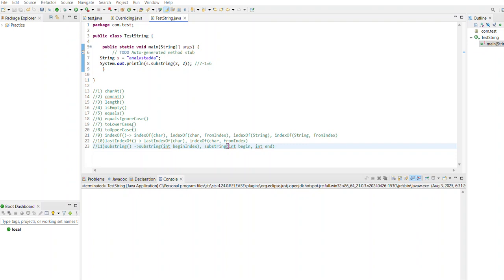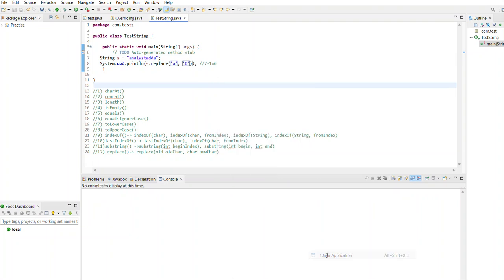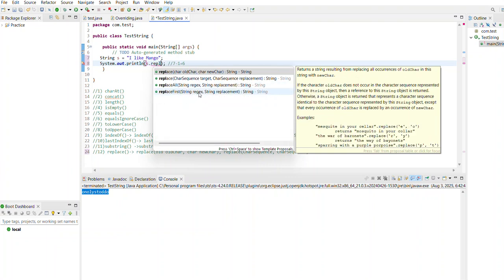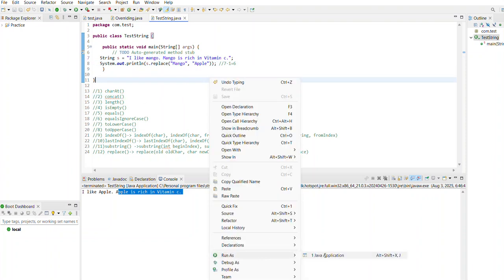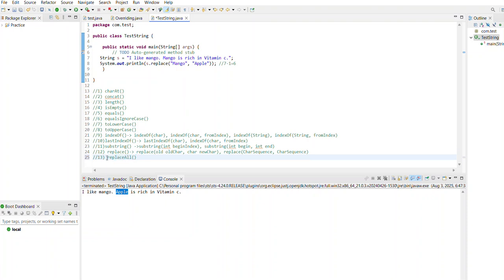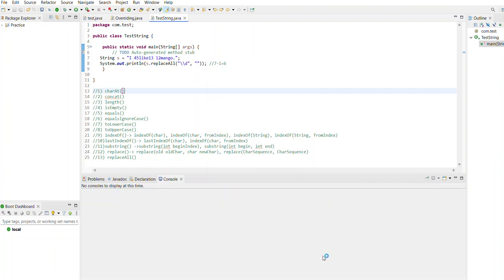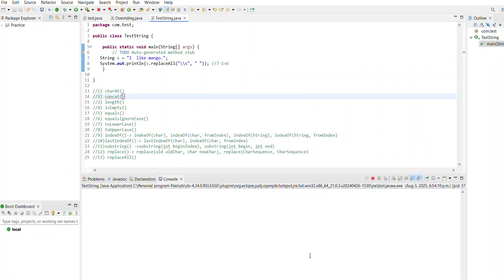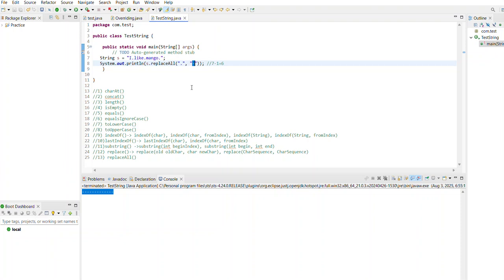Method of String Class | Java String replace() vs replaceAll() | With Examples (Part 5)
In this Part 5 of the Java String Methods series, we dive deep into the difference between replace() and replaceAll()—two commonly used methods in real-world Java development and interviews.

✅ What You’ll Learn:

replace(char, char) and how it works

replace(CharSequence, CharSequence)

replaceAll(String regex, String replacement)

Key differences between replace() and replaceAll()

Real-world examples and Java interview context

These String manipulation techniques are essential for handling dynamic text, log parsing, and backend validations.

📚 Watch Previous Parts:
[Part 1 – Java String Basics Methods charAt(), concat(), length(), isEmpty()]
[Part 2 – Common String Methods equals(), equalsIgnoreCase(), toLowerCase(), toUpperCase()]
[Part 3 –  indexOf() and lastIndexOf()]
[Part 4 – 3 Ways to Use substring()]